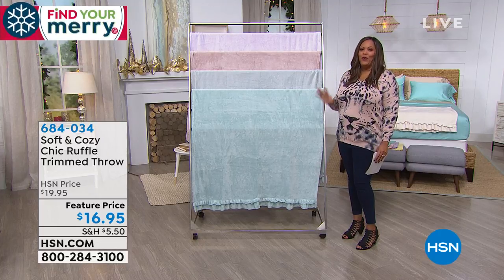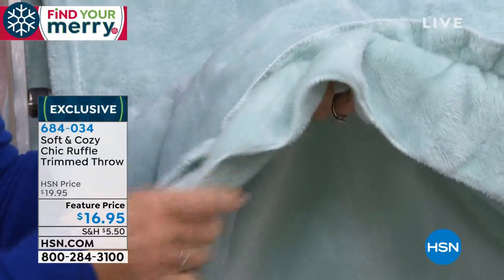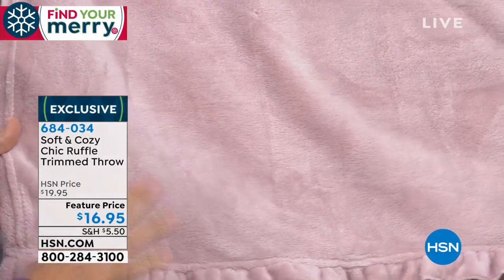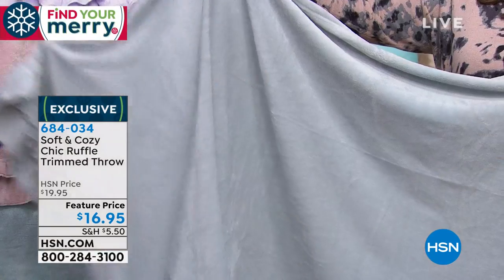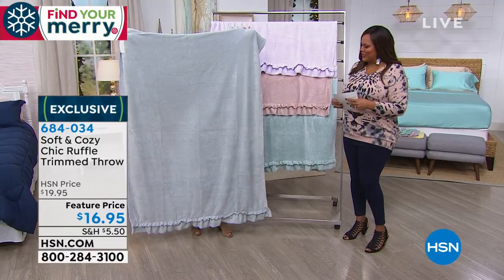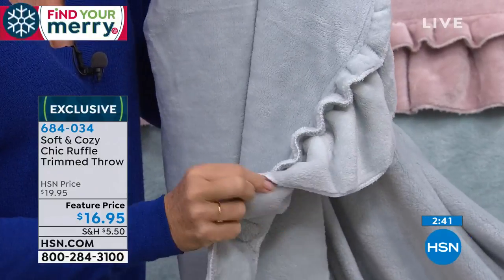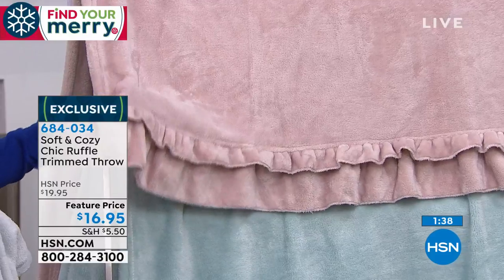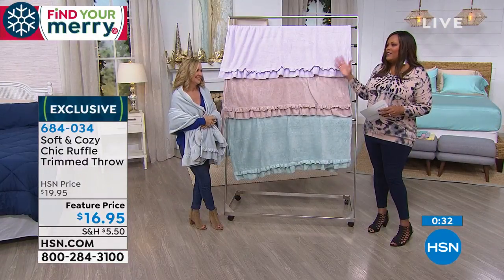Soft Cozy Chic Ruffle Trimmed Throw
The secret to a good snuggle is having the right blanket. One touch of this chic, ruffletrimmed throw, and you'll be hooked. Whether it's on a date with your sweetie or a night in with yourself, you'll discover the most satisfying cuddles ever.